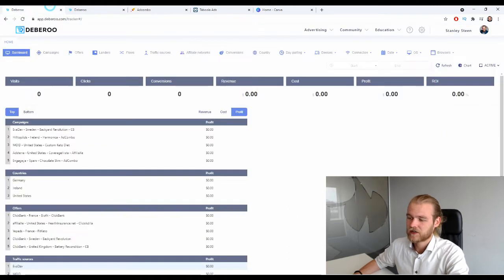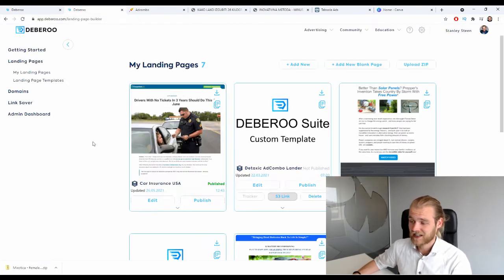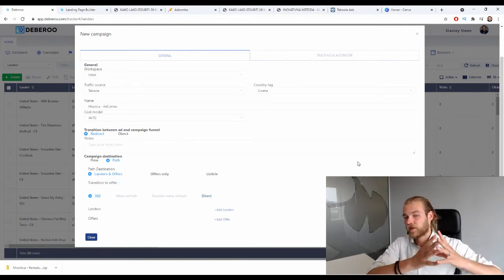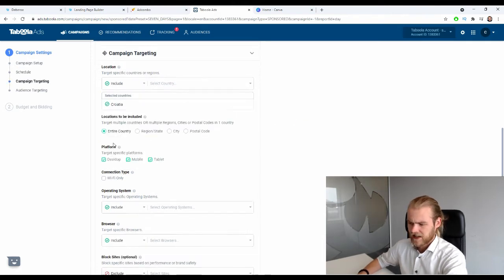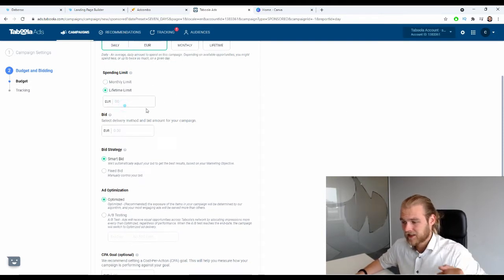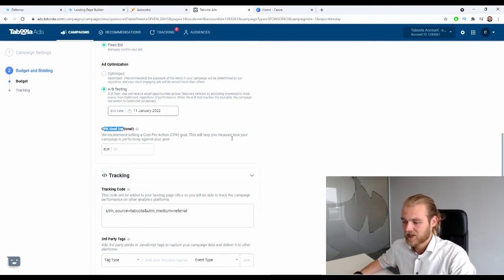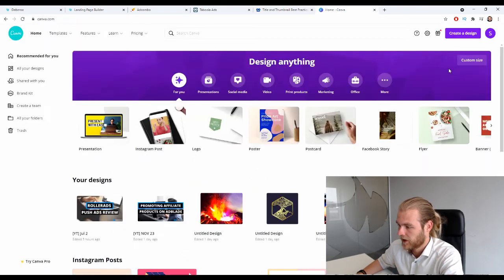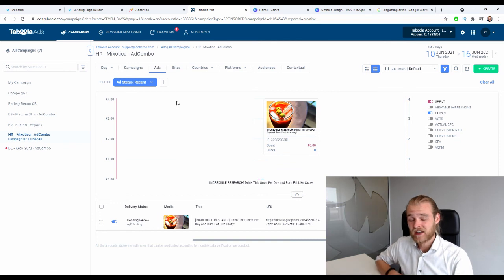How to Promote Nutra Offers on Taboola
There's a lot to consider, when you're about to launch your first Native Ads Campaign. One of which is the vertical you want to promote.